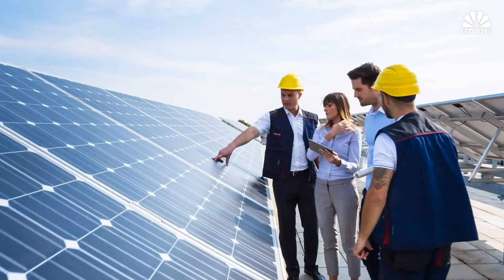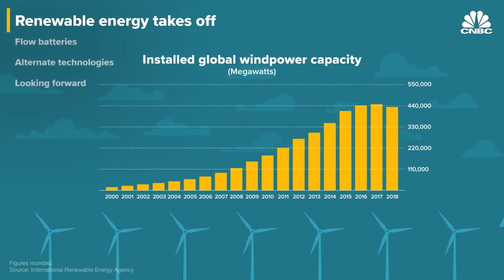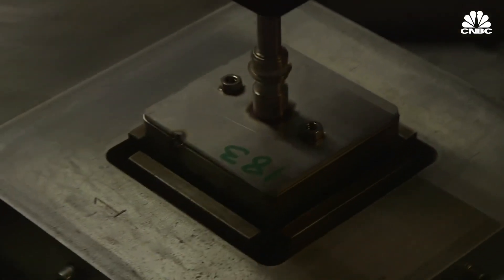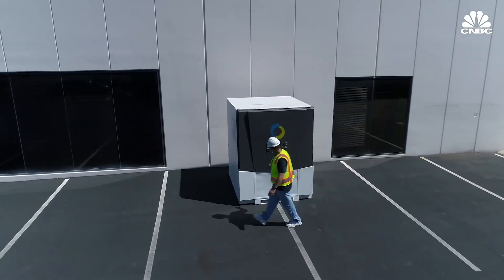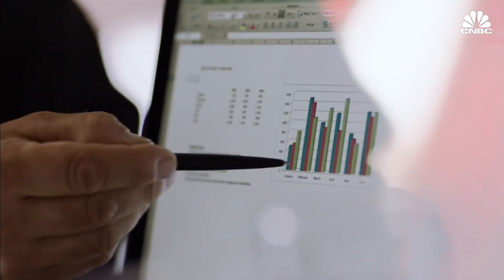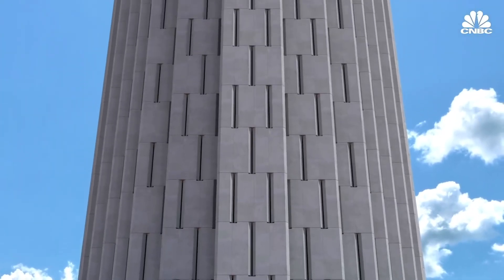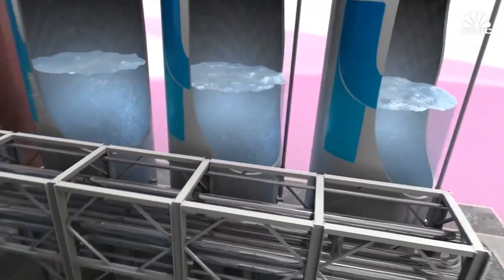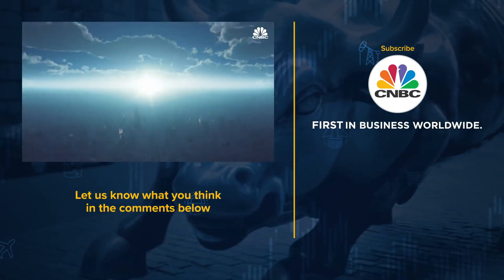Future Of Energy Storage - No Lithium Ion 1080p